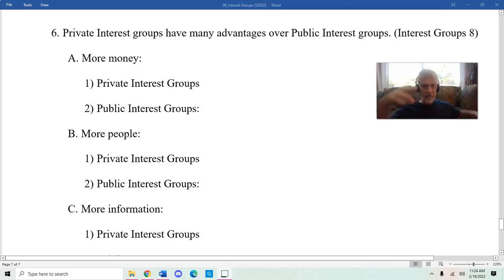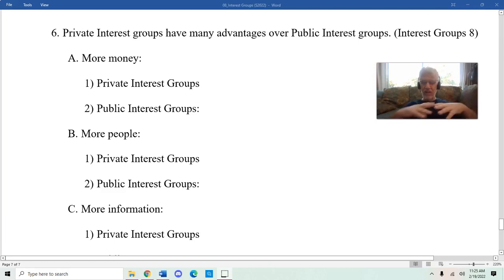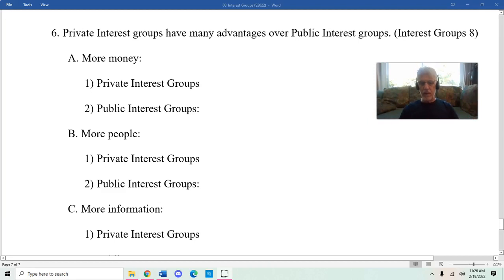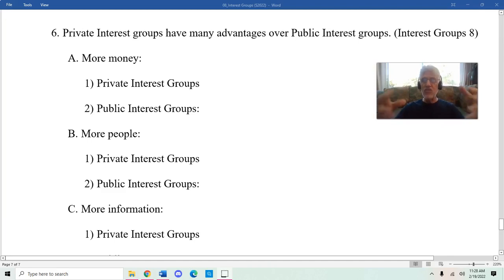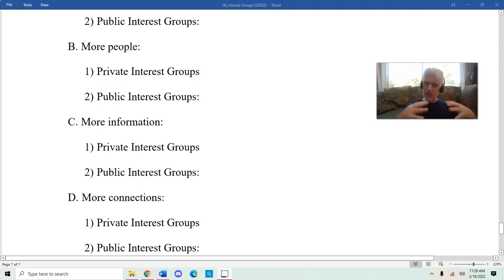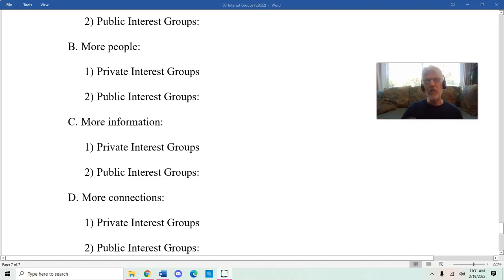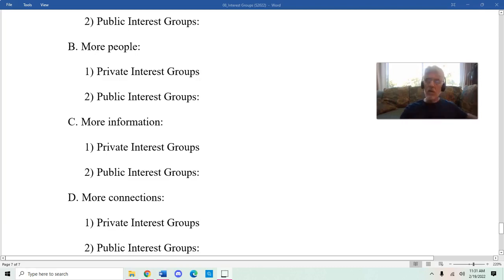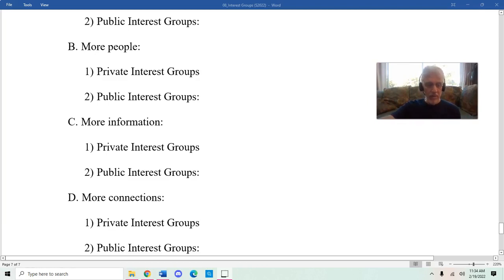Interest Groups 8